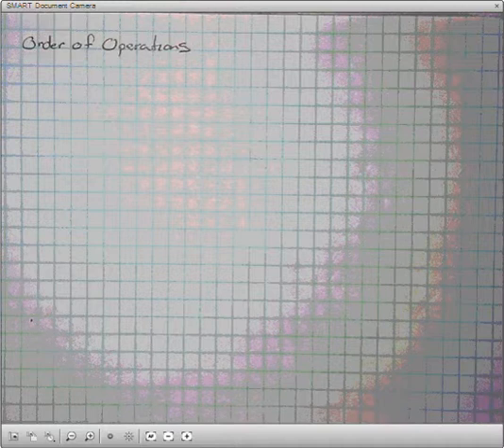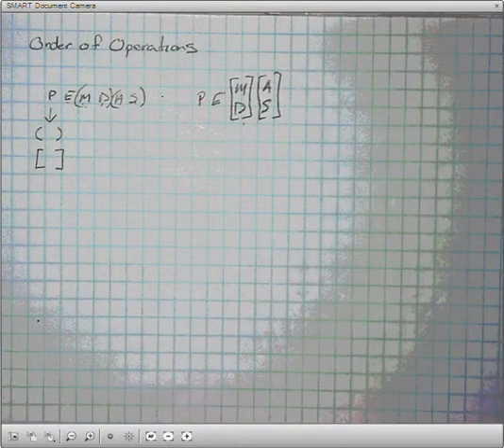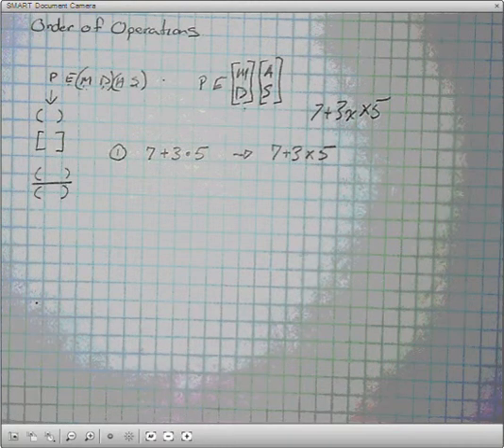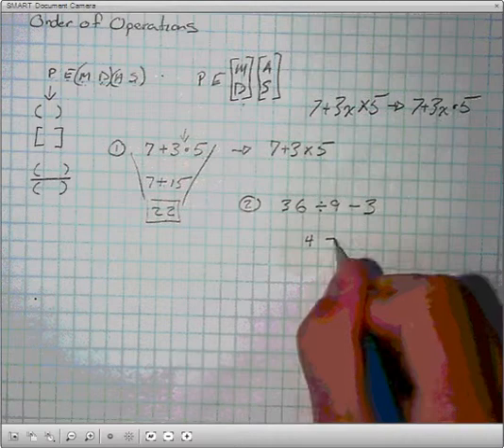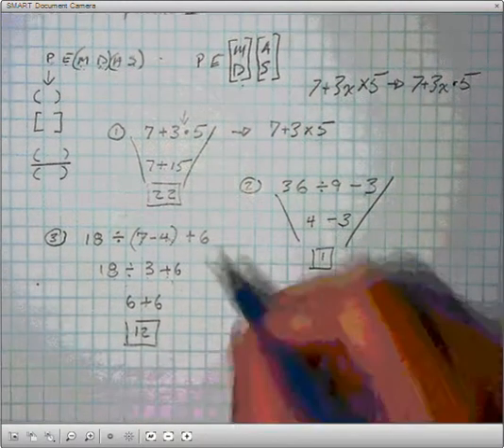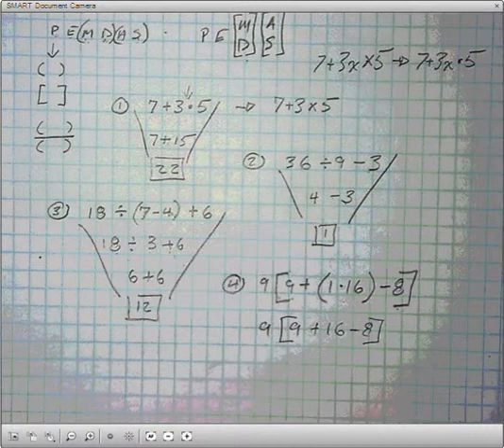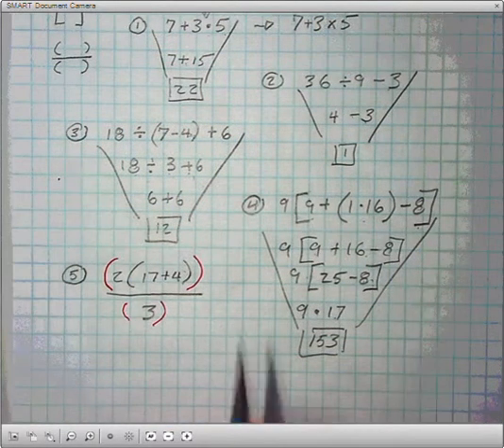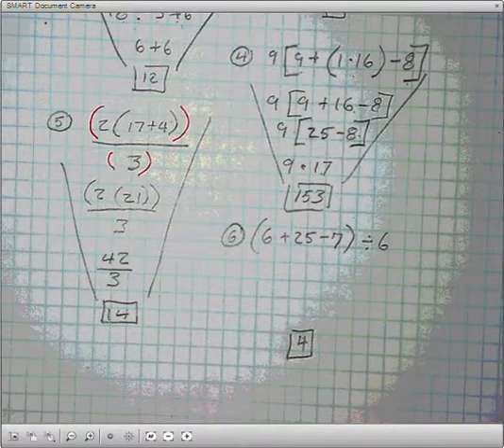Order of Operations